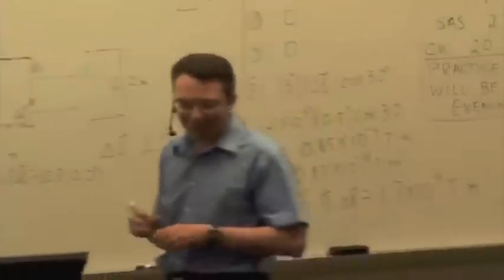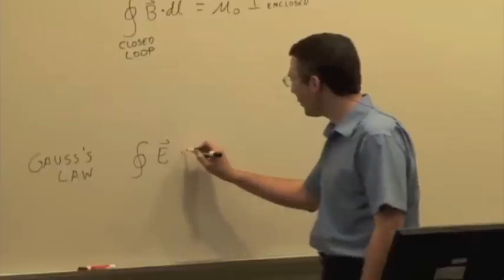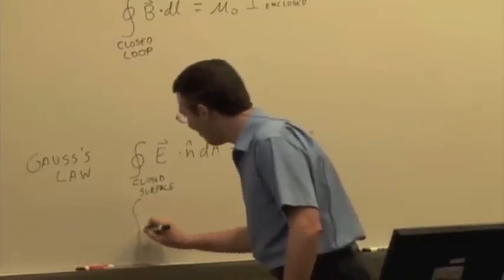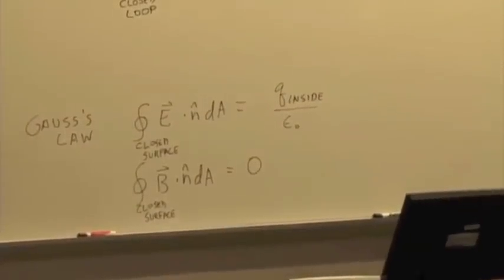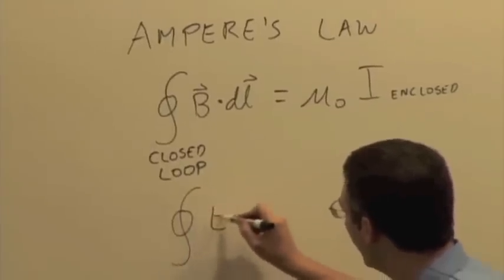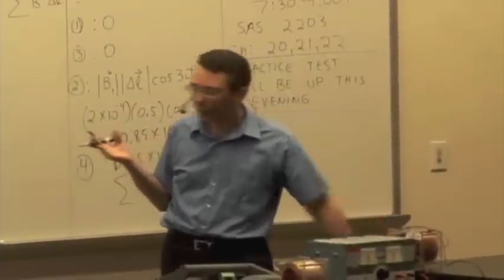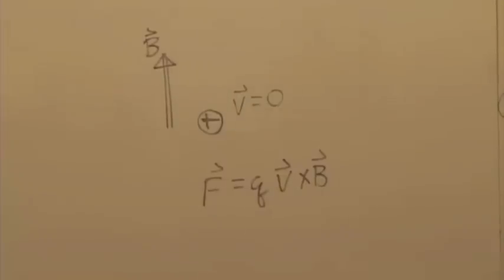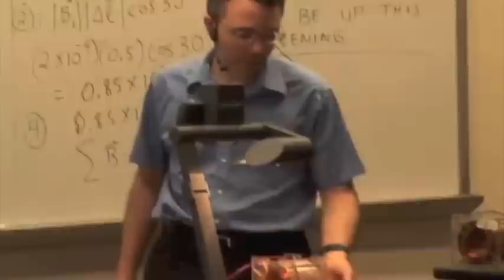EMCh23-1 Ampere's Law 2 and Faraday's Law Part 2